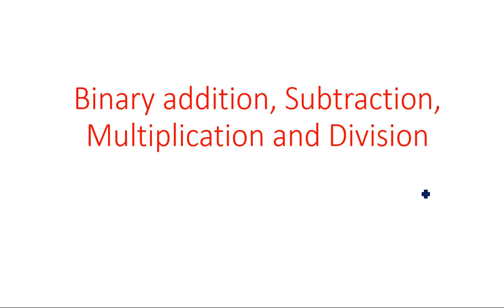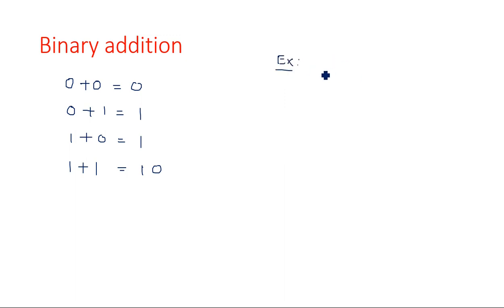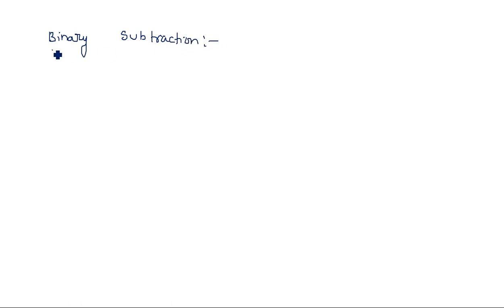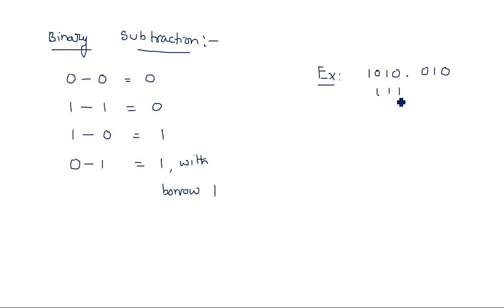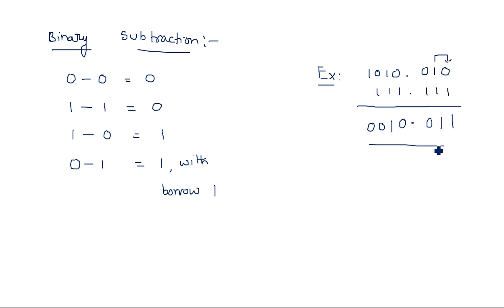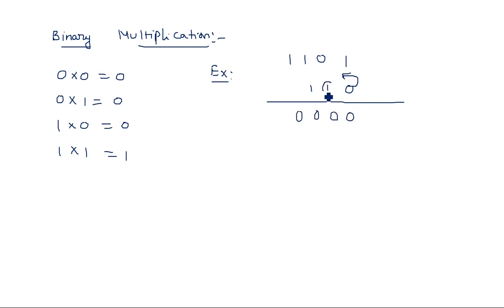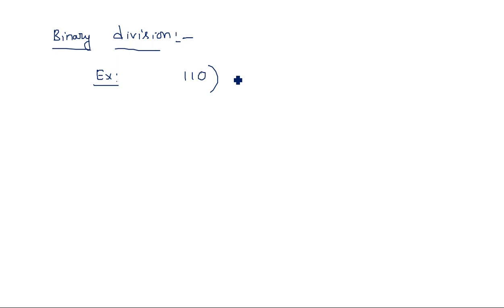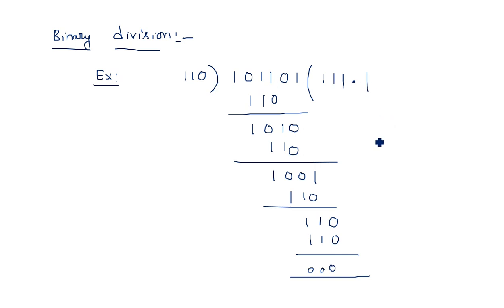Binary addition and Subtraction | Multiplication and Division | STLD | Lec-05